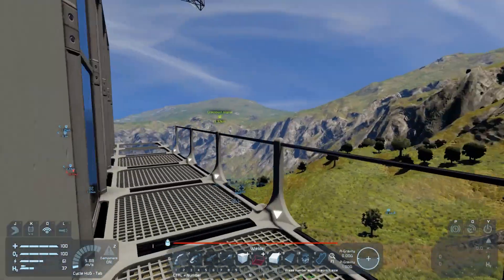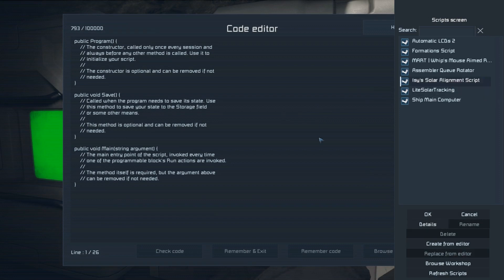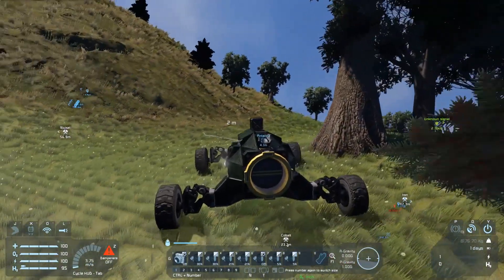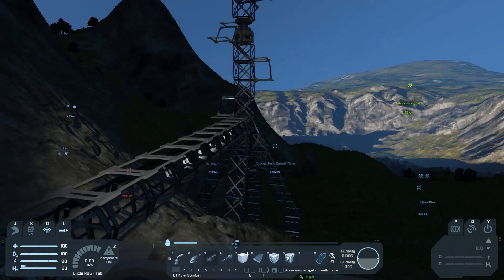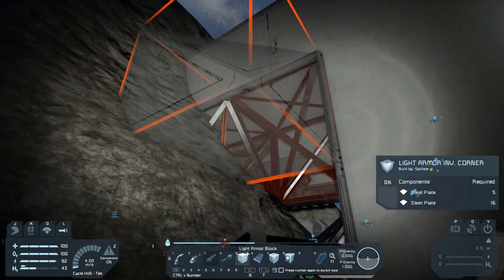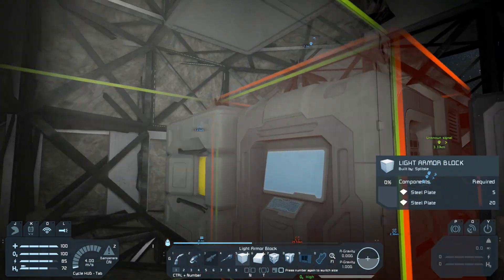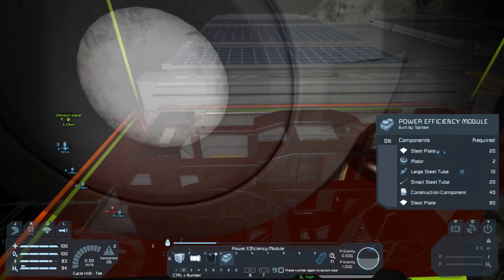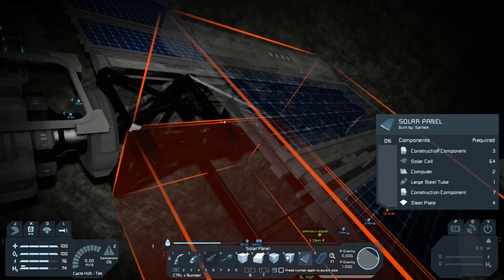Survival, Maybe... #5 Finishing a Sun Tracking Solar Panel (A Space Engineers Survival Series)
Time to get cracking on making the sun tracking solar panel function with a few panels, a timer block and a programmable block with Isy's awesome solar tracking script loaded up.

I might also introduce some efficiency to the base in a few different ways.

This is a new series where I plan to build up the industry and weaponry required to take down an upgraded pirate headquarters in Space Engineers.

The earth-like planet has been modified to remove all underground uranium, the nearby pirate bases have all been made a little bit more secretive and dangerous and we don't have anything that flies. Welcome to a challenging little scenario!

This series will be an extended look at trying to develop the vehicles necessary to survive and then to take down a pirate base. It will be running alongside my usual tutorial and testing videos. I intend for new episodes to be released every Wednesday.

As always I'm keen to get your input on things that might help me survive and improve my craft though at this stage I'm not planning on adding any more mods to the scenario, at least until the pirate base is taken care of.

Music and Sound Effects by:
Space Engineers